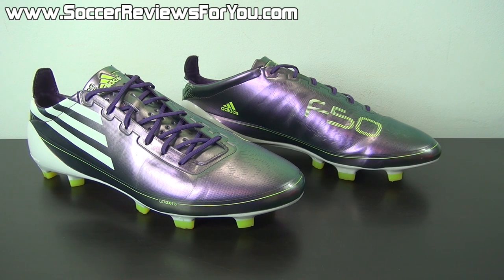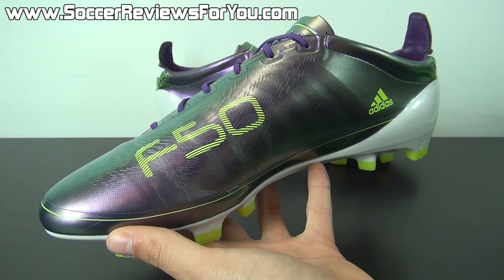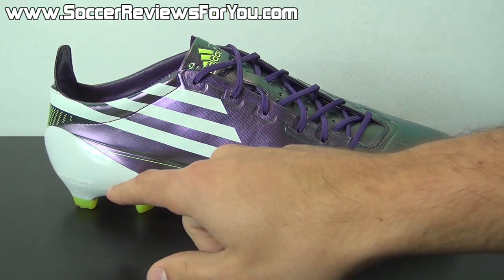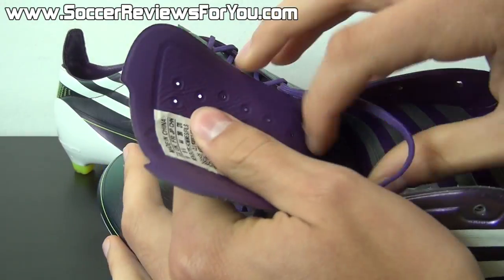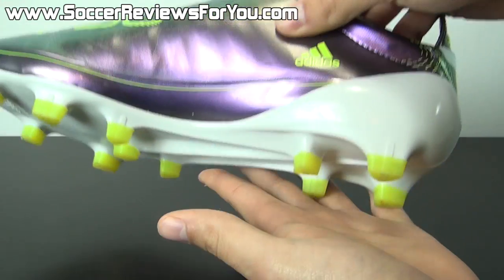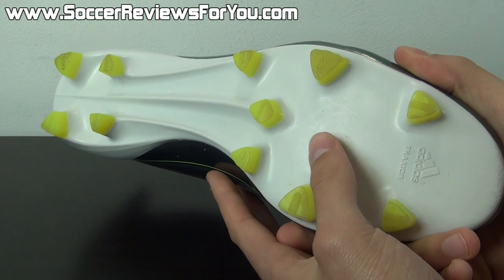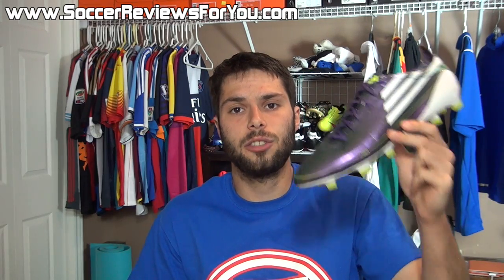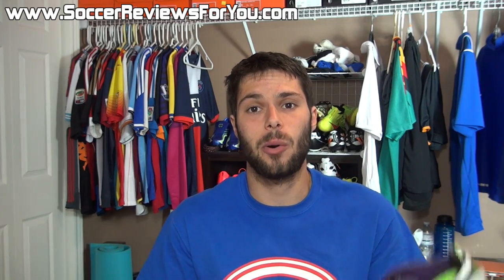Adidas F50 adiZero Messi Chameleon Purple 2010 - Retro Review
Adidas F50 adiZero Messi 2010 Review